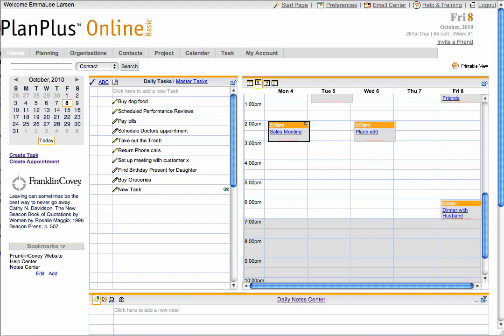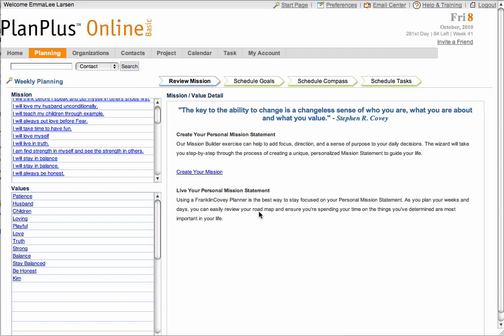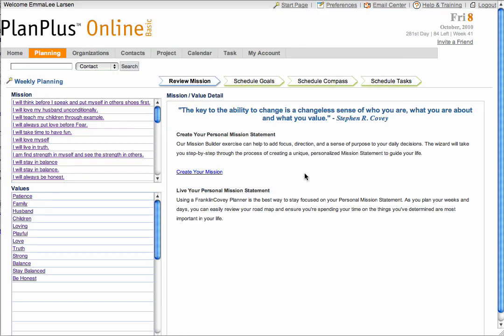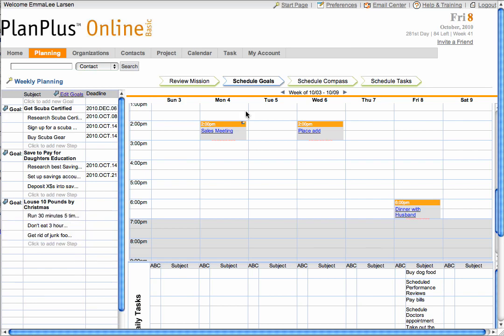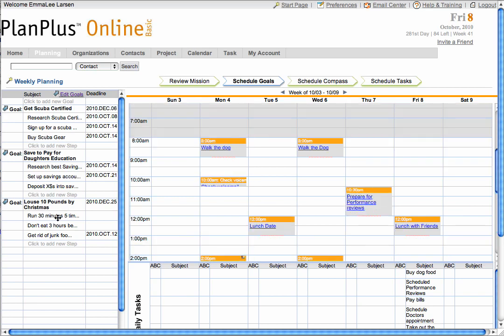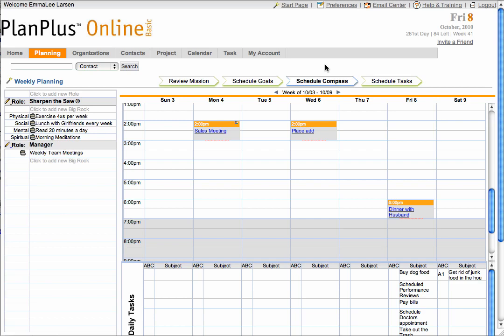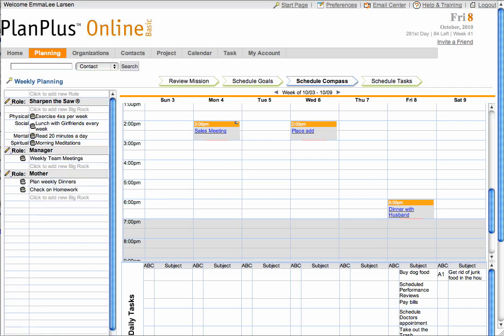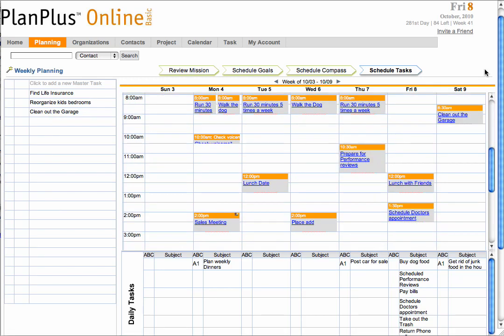PlanPlus™ Weekly Planning Software by FranklinCovey Software